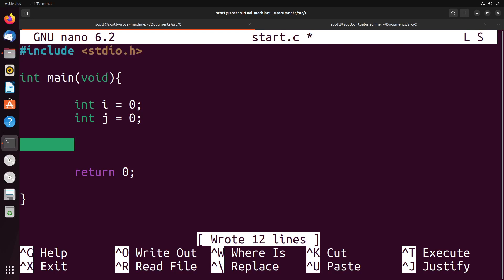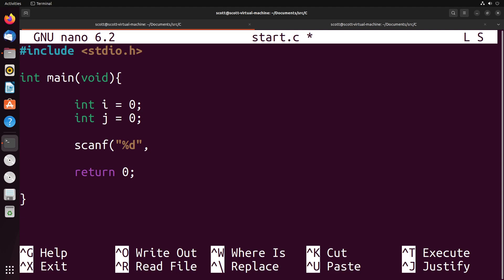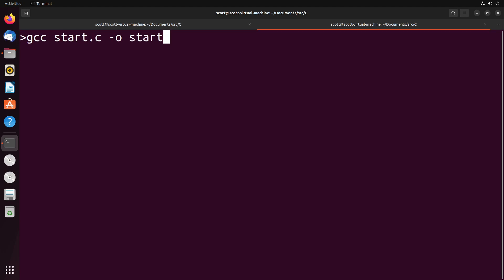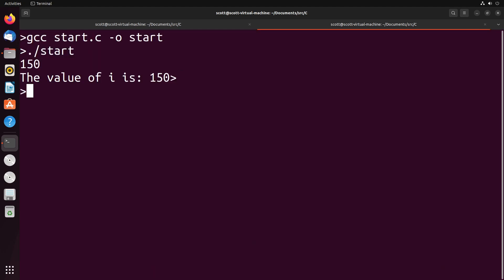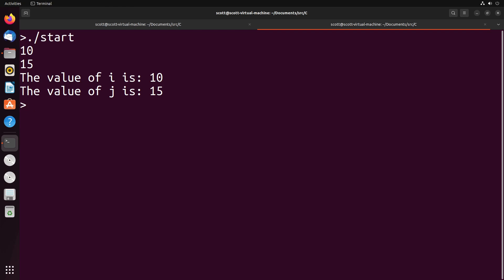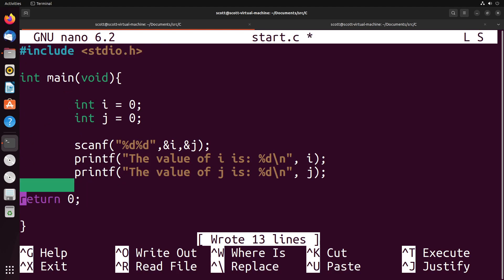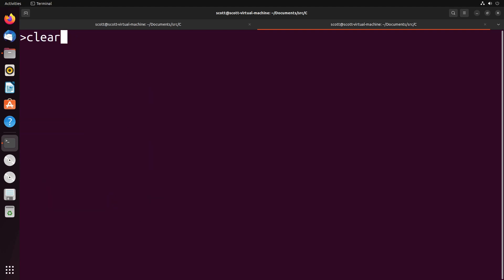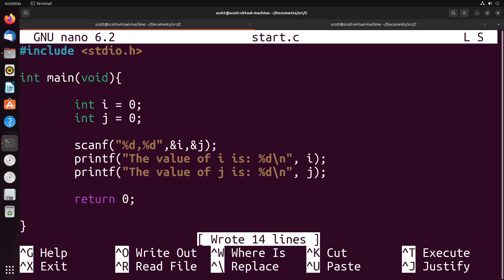Introduction to C Programming - User Inputs with Scanf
This video will teach you how to use the scanf function to take user inputs of various formats.